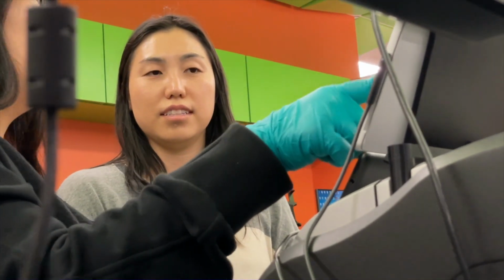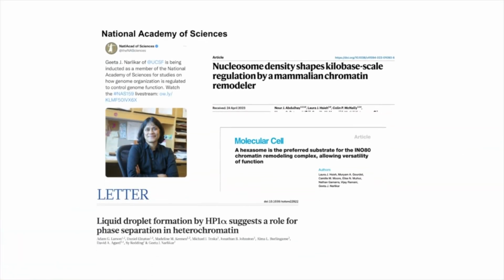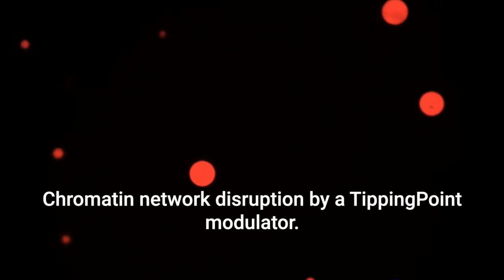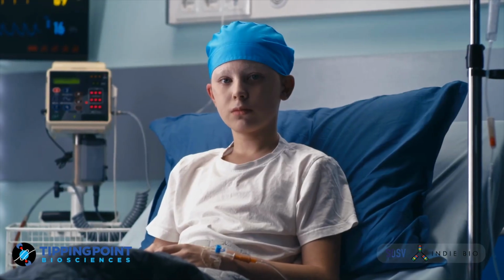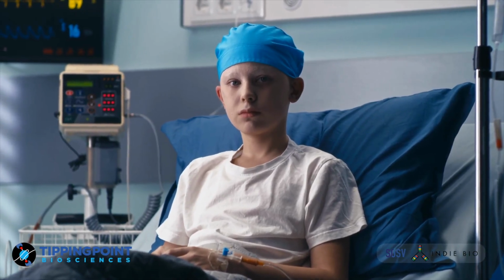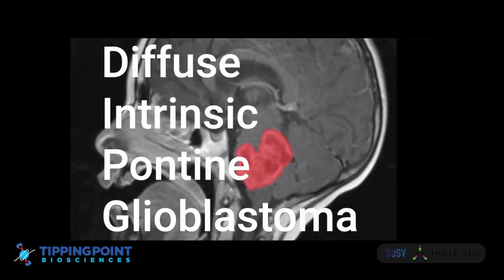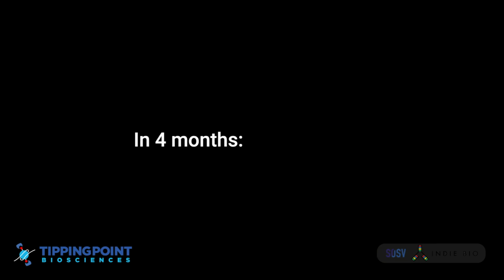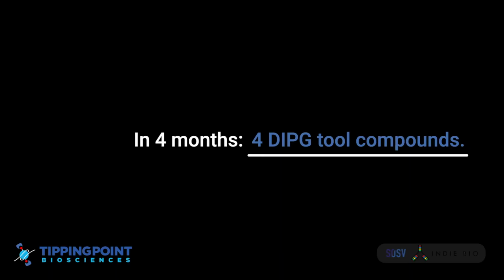TippingPoint Bio - IndieBio Demo Day 14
Packaging of our DNA into chromatin is critical for dictating which parts of the genome can be transcribed and which cannot. TippingPoint Biosciences is the first company to tackle the core problem of targeting and drugging only the defectively packaged regions of the cancer genome, without affecting other correctly packaged regions. The TippingPoint platform leverages the latest advances in condensate biology and advanced screening tools to generate small molecule hits that can specifically modulate disease chromatin networks in a test tube, providing a new class of small molecules to treat disease. As many hard-to-treat diseases are a result of aberrant chromatin, TippingPoint’s platform will be expanded to create next-generation therapies across oncology and neurodegenerative diseases, starting with DIPG, a rare and lethal pediatric cancer.